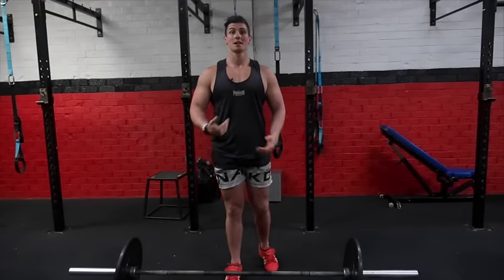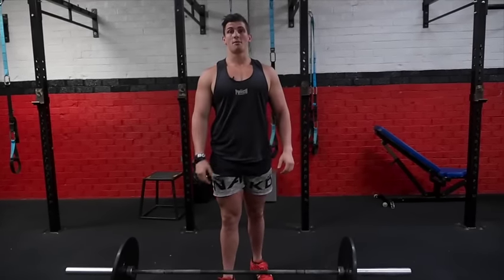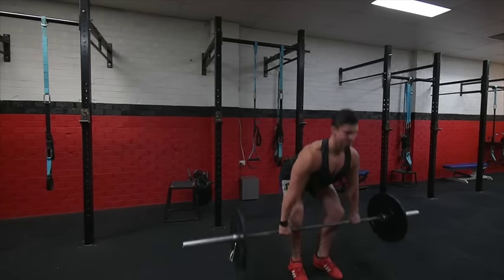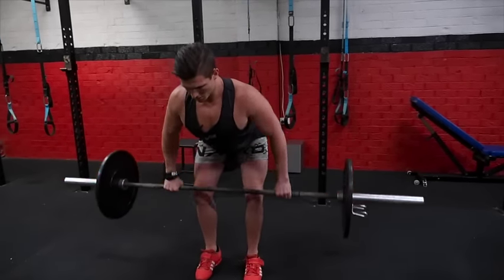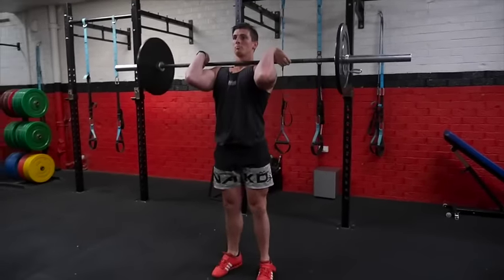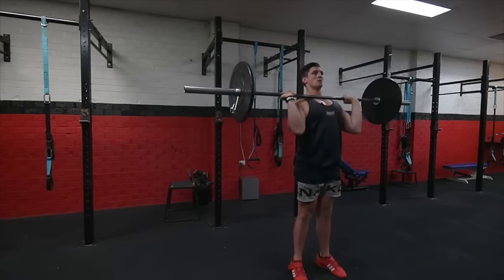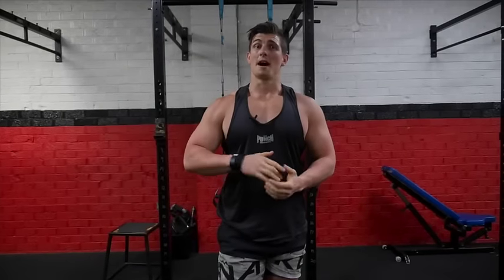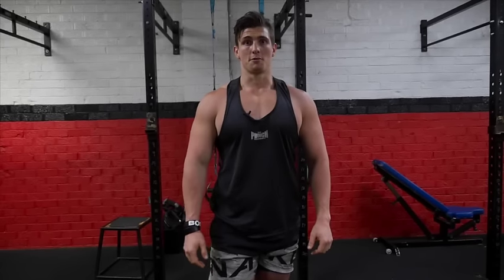Get Fit with THIS Simple Barbell Complex for Beginners!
Looking to get fit and strong but don't know where to start? This simple barbell complex is perfect for beginners! In this video, we'll take you through a step-by-step guide on how to perform this effective workout routine that targets multiple muscle groups at once.

Scott gives a great introduction into barbells with this Barbells Complex for Beginners video. With this workout, you'll learn some great basics in building strength with this awesome tool.

Say goodbye to boring gym routines and hello to a full-body workout that will get you results! Whether you're a fitness newbie or just looking to mix up your exercise routine, this barbell complex is a great way to challenge yourself and see progress. So what are you waiting for? Press play and let's get fit together!

Get ready to build lean muscle and boost your confidence with this beginner-friendly barbell workout! This easy-to-follow routine is perfect for those new to weightlifting, and is designed to help you get ripped and achieve your fitness goals. With a focus on compound exercises and progressive overload, this workout will help you build strength and muscle mass in no time. Follow along and get ready to take your fitness journey to the next level!

Helpful resources for further reading

* 300-Rep Barbell Complex Builds Serious Size and Torches Calories

* What Exactly Is the Barbell Complex?